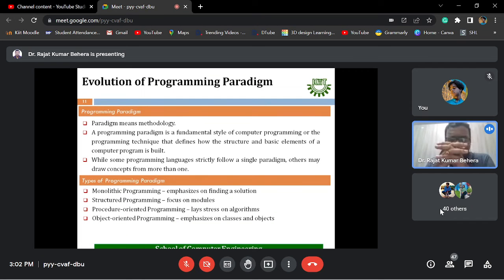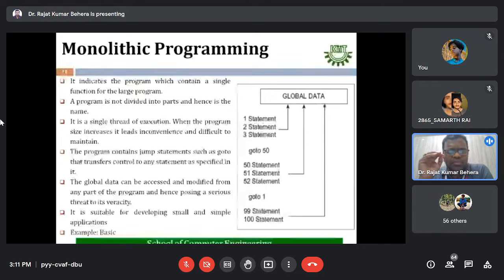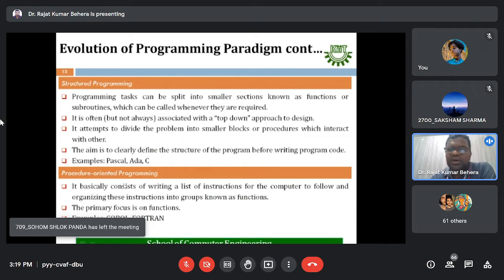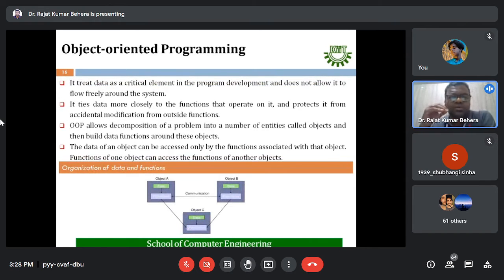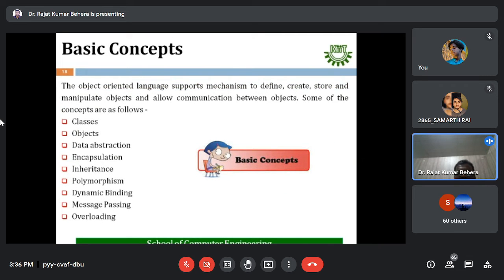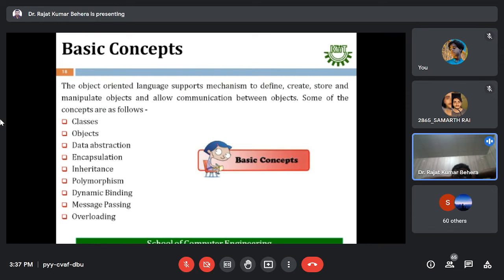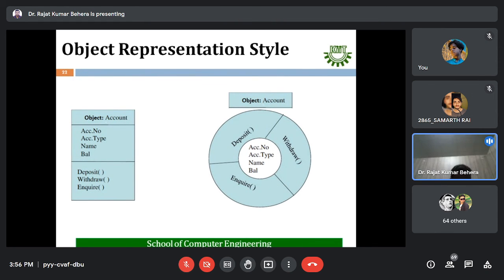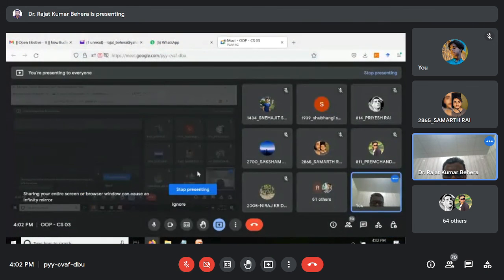OOPs [21st JULY ,2022 THURSDAY]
[21st JULY ,2022
THURSDAY]